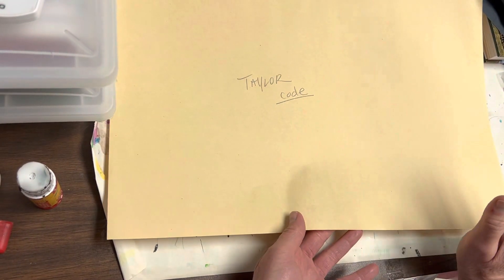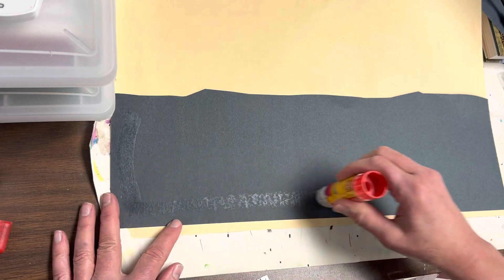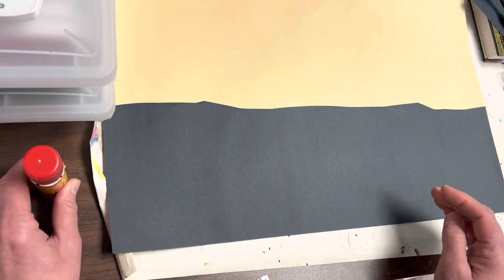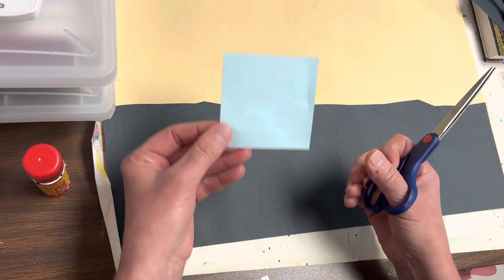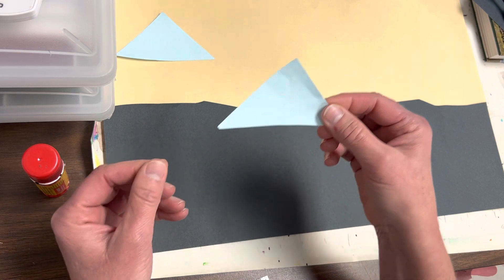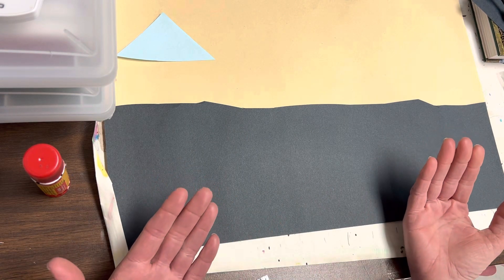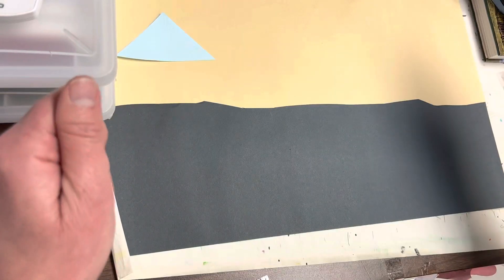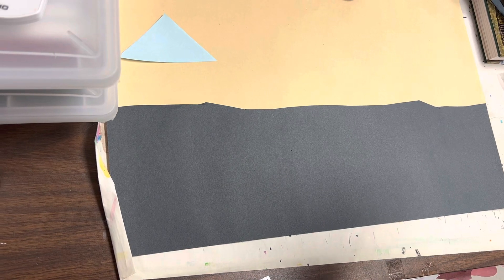Scrap paper community